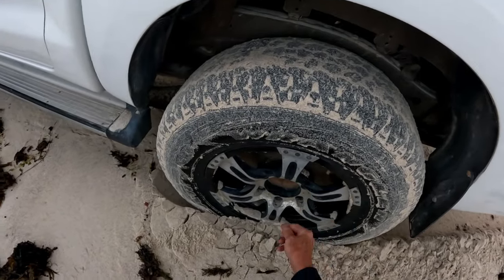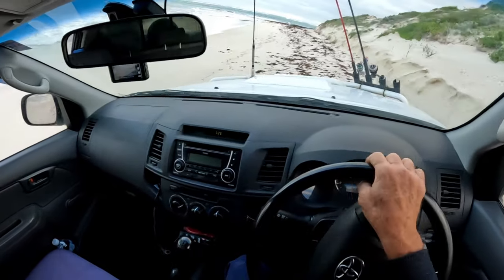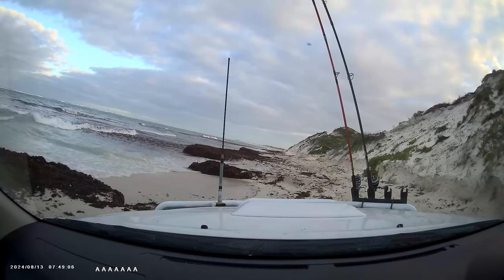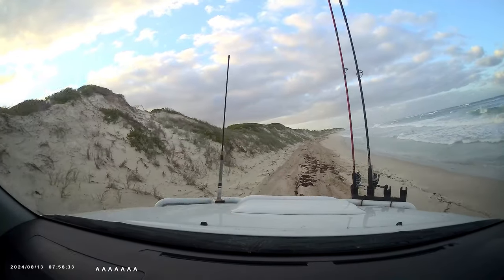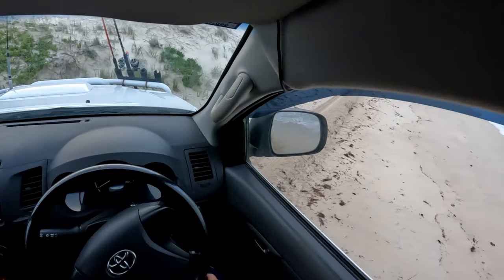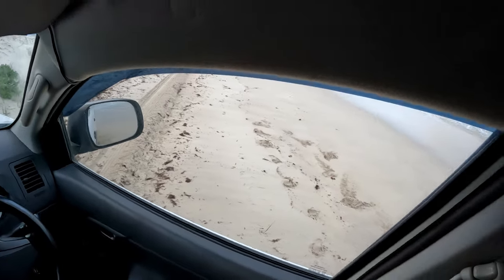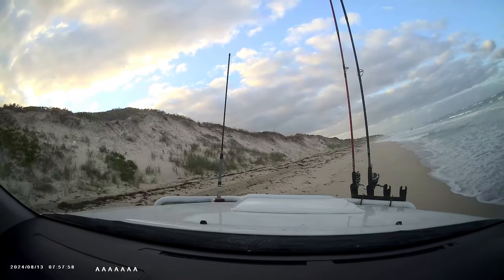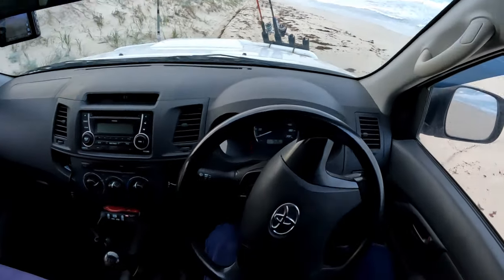Just parked not bogged.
4m swell running went for a drive to find a spot to cast a line.